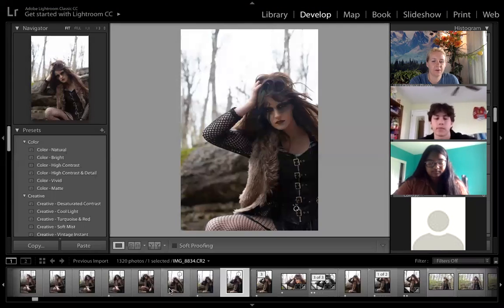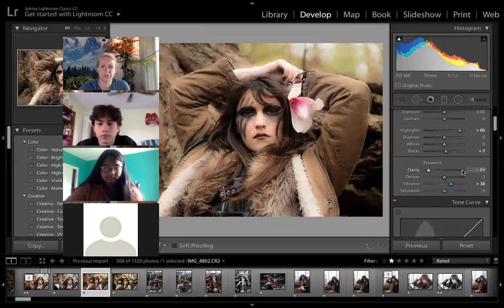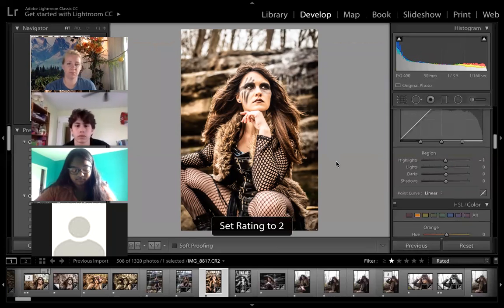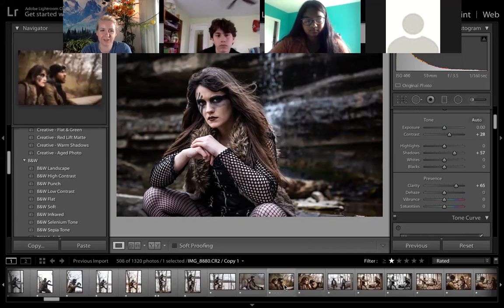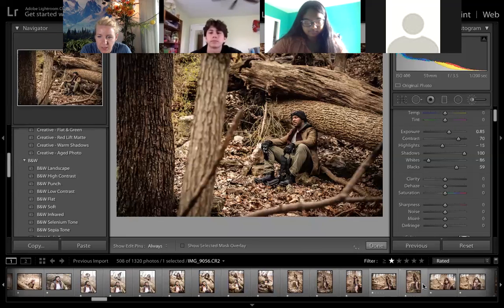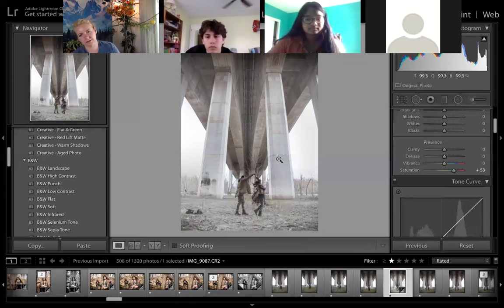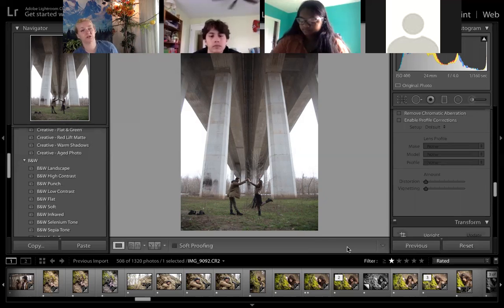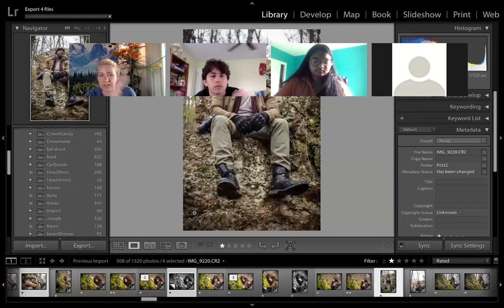Lightroom Basics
Learn how to use Lightroom to edit everything from contrast to finer details in a photo.